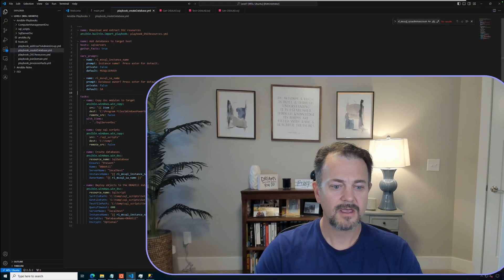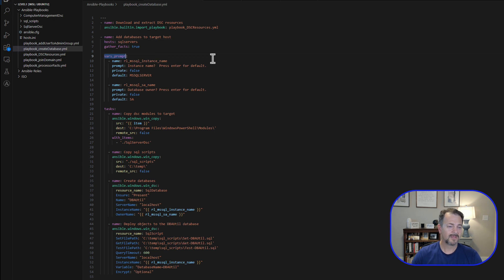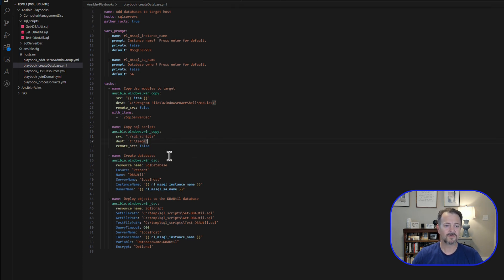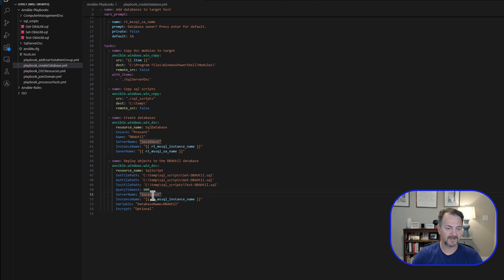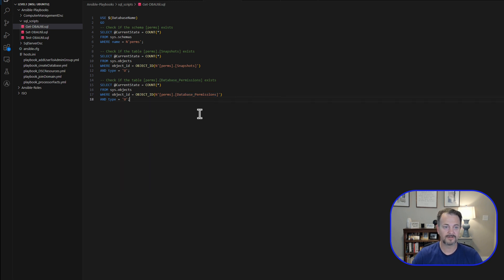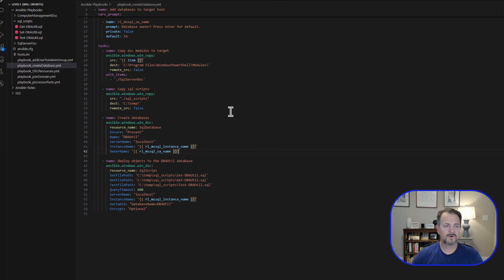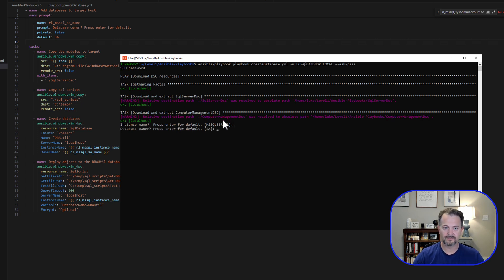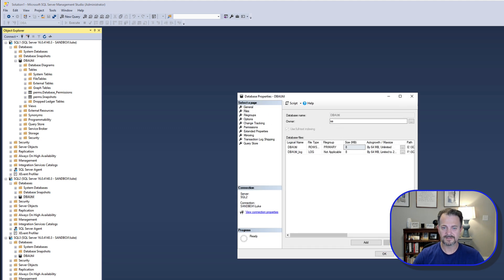Use Ansible to Deploy SQL Server Database Objects FAST!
Learn how to deploy SQL Server database objects using an Ansible playbook.

Want to learn more about how Ansible can speed up your SQL Server installations and configurations?  Sign up for the Ansible For SQL Server DBAs: Level 1 course